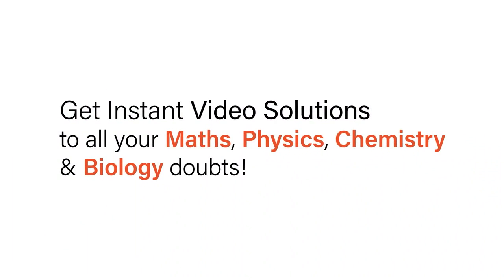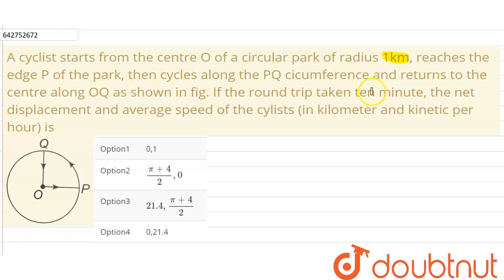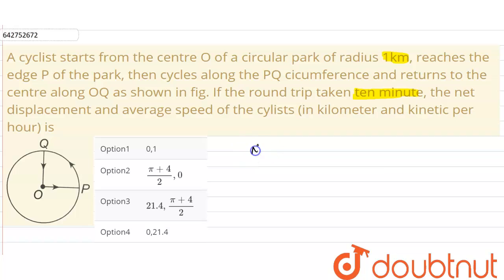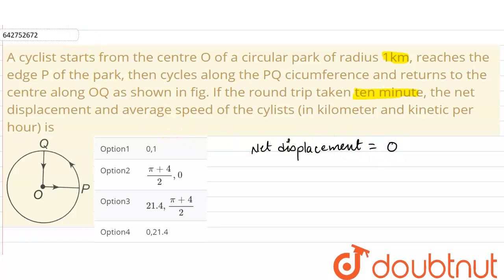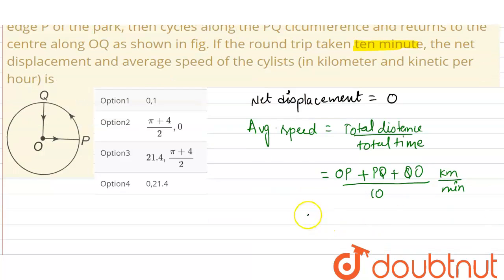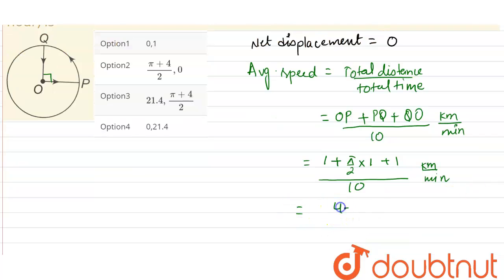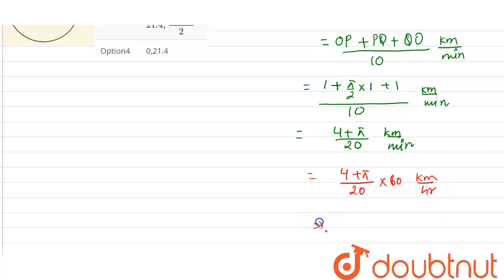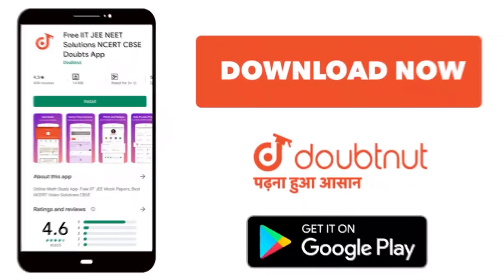A cyclist starts from the centre O of a circular park of radius 1km, reaches the edge P of the p...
A cyclist starts from the centre O of a circular park of radius 1km, reaches the edge P of the park, then cycles along the PQ cicumference and returns to the centre along OQ as shown in fig. If the round trip taken ten minute, the net displacement and average speed of the cylists (in kilometer and kinetic per hour) is
Class: 11
Subject: PHYSICS
Chapter: MOTION IN A PLANE
Board:NEET

👉 Have Any Query? Ask Us.